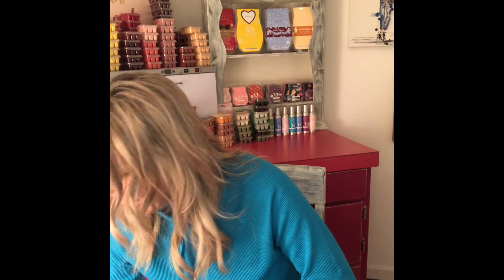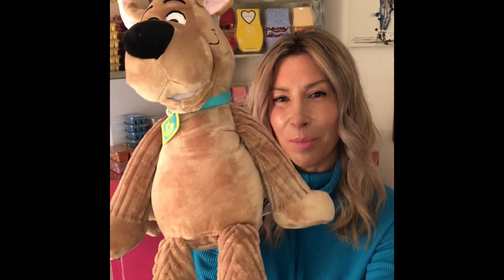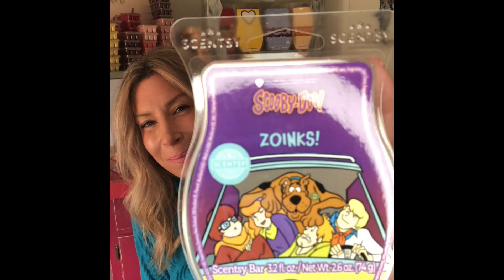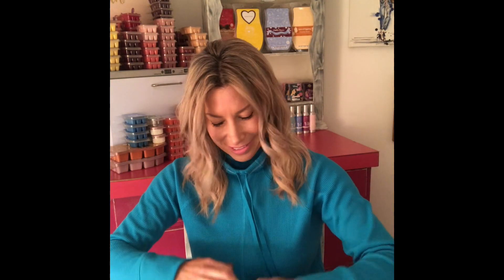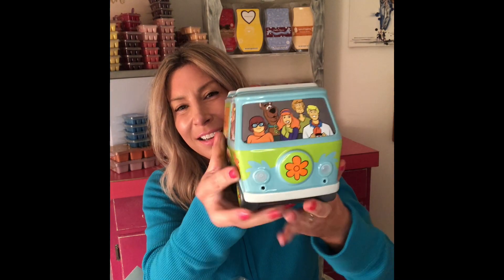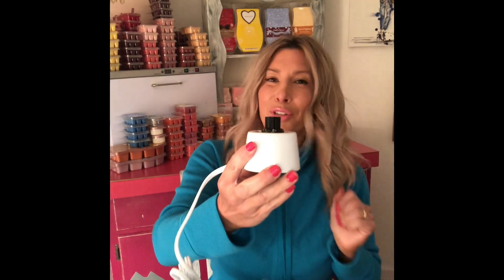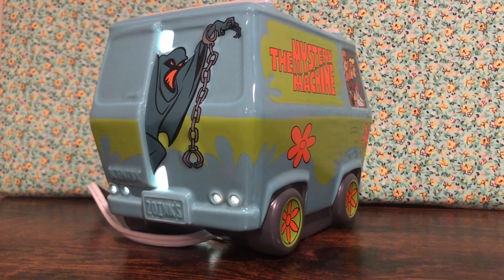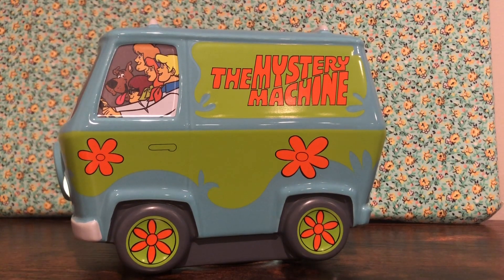Scentsy Scooby-Dooby-Doo. Jeepers! Jinkies! ZOINKS!!